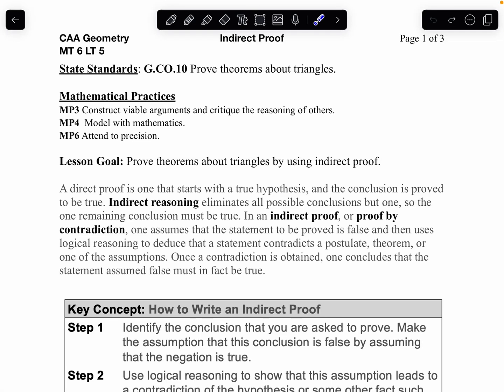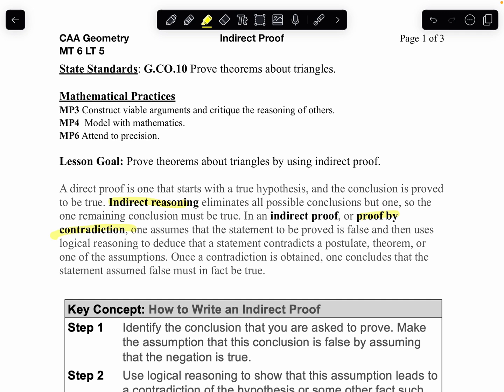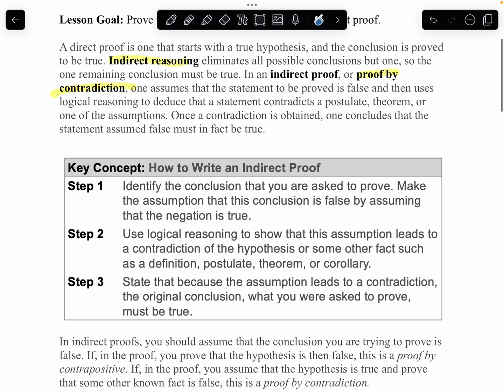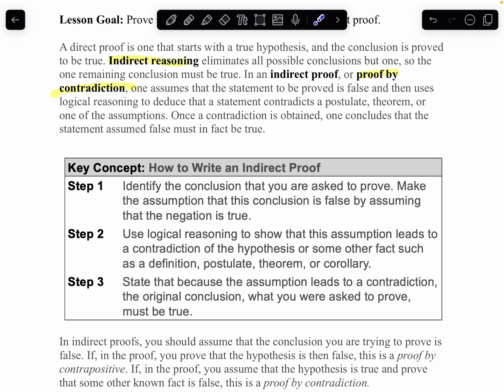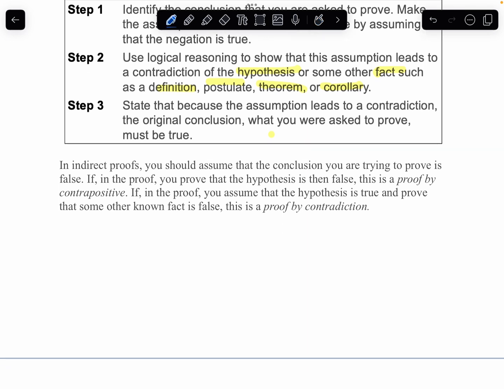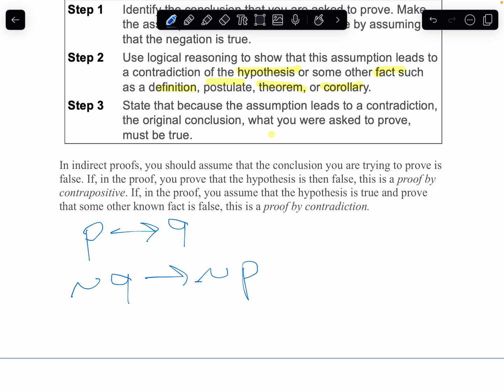MT 6 LT 5 seminar part 1 indirect proof ￼